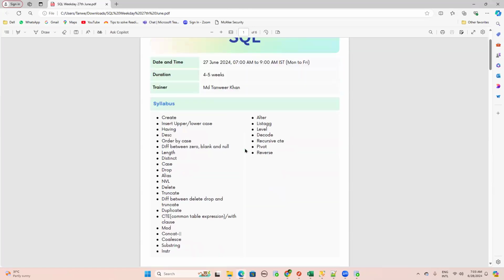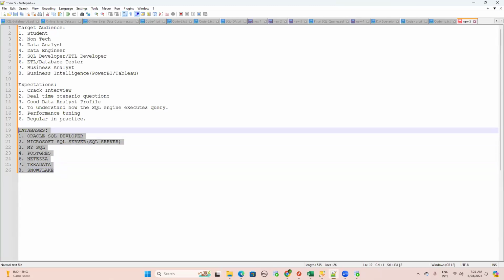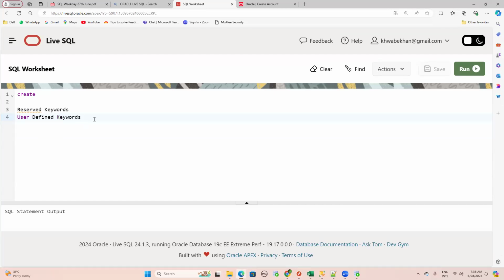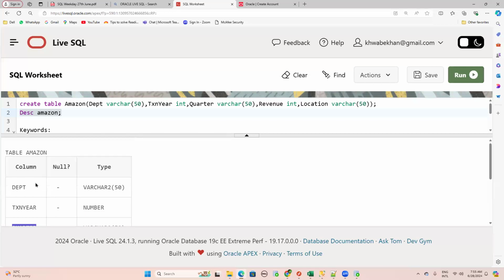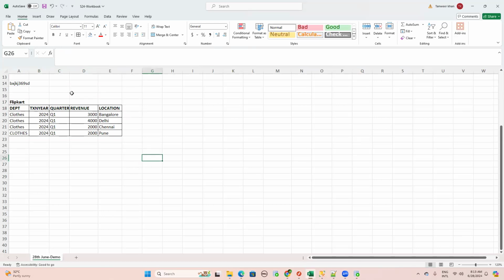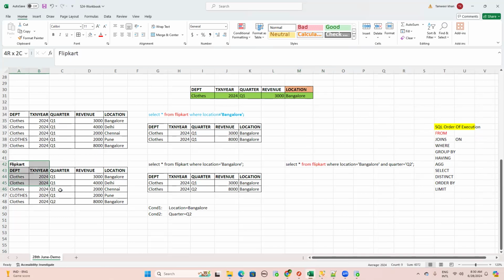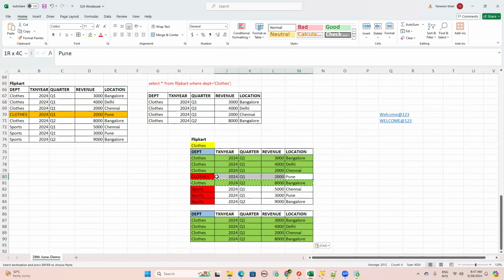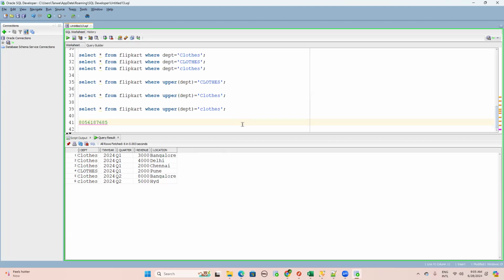SQL June 2024 _ DEMO SESSION